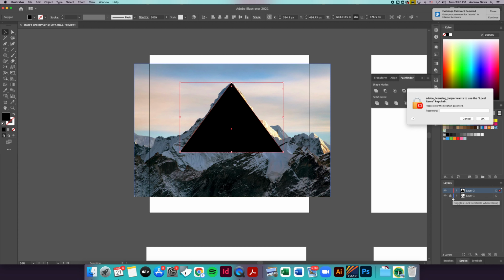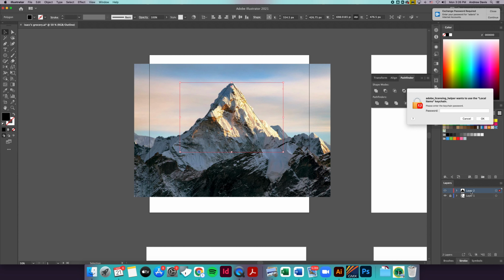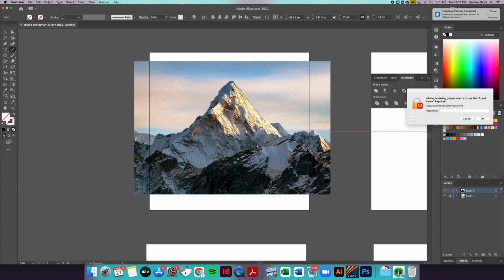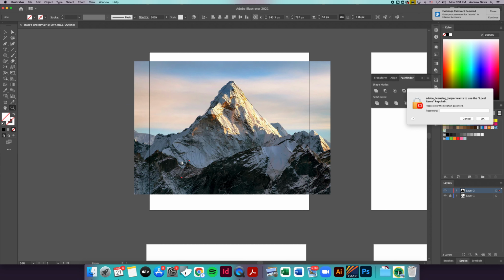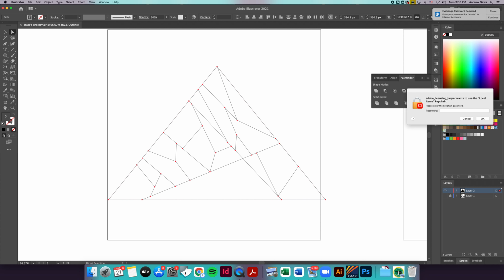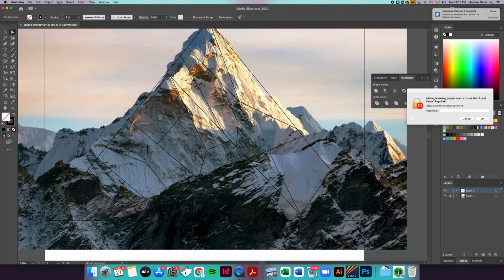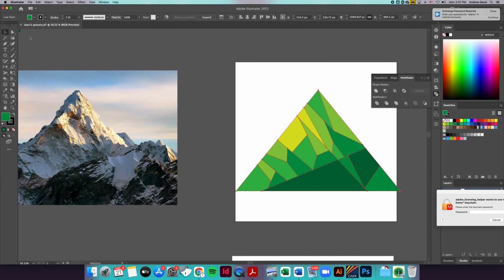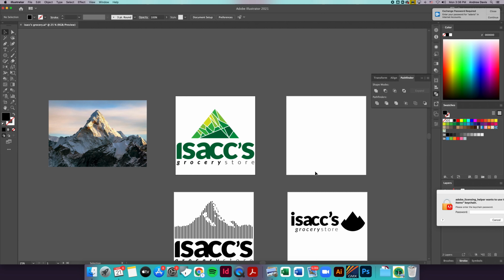Geometric Icon Logo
Creating a logo with geometric (low poly) icon